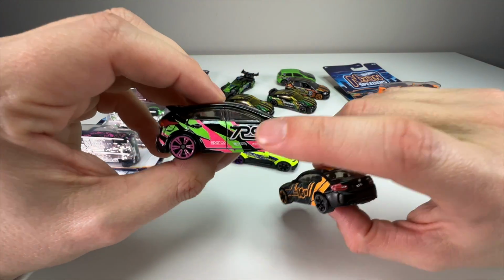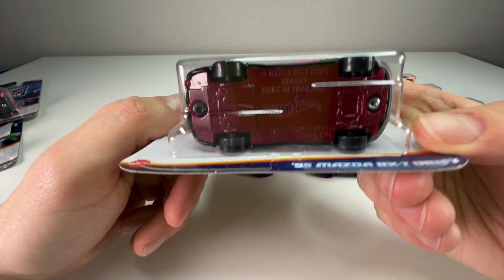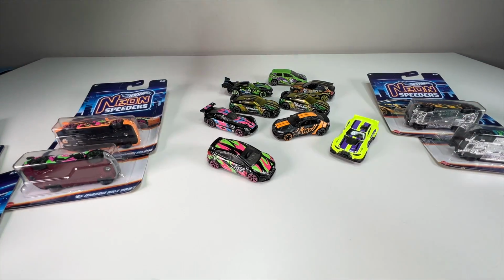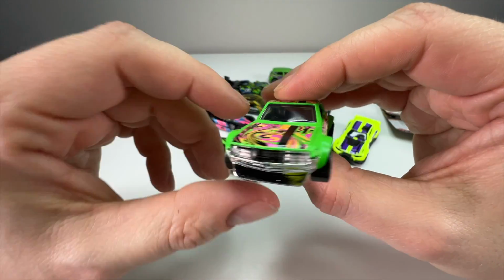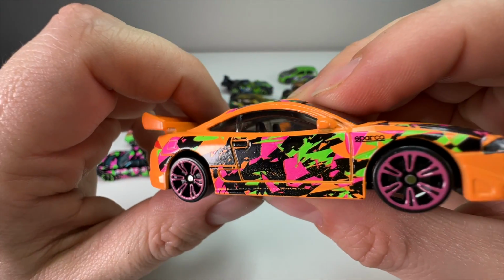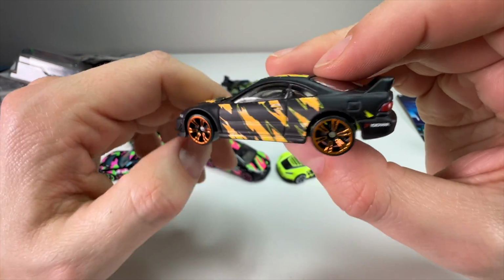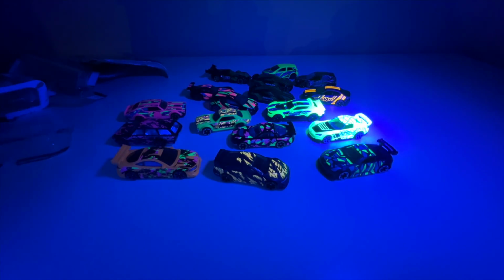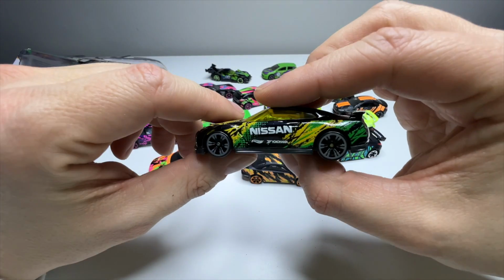These Hot Wheels glow! Unboxing the 2024 Hot Wheels Neon Speeders Wave 1 - w/Drift RX7, Datsun 510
The Neon Speeders line debuted in 2023 and is continuing with multiple releases in 2024 -- and this first wave has some really great castings in it (like the RX-7 Drift). The extra cool thing about this line is that some of the Neon Speeders glow with the help of a blacklight, which can be bought be cheap off Amazon.

Checkout the unboxing of the first Neon Speeders release:
Hot Wheels 2023 Neon Speeders Store Exclusive 8-Car Set - Nissan GTR, BMW M2, EK9 Civic, & GTS-R

Hot Wheels ID cars unboxing that includes the first release of the RX-7 Drift car:
UNBOXING: 2021 Hot Wheels ID cars C8 Corvette, Mazda RX7 Drift, and Nissan Silvia S14 Drift cars!